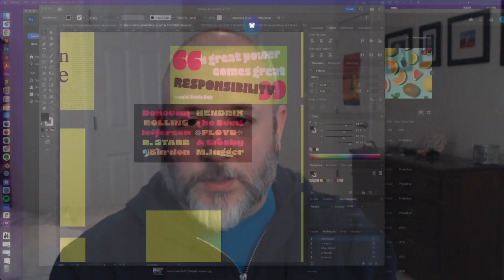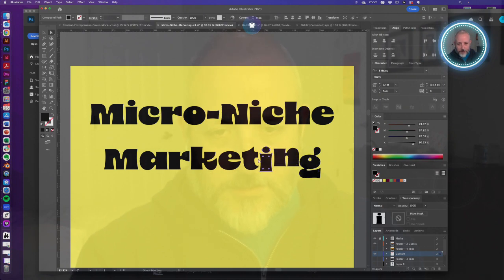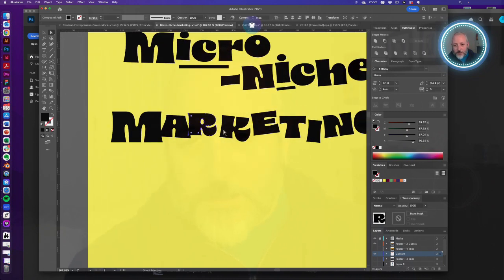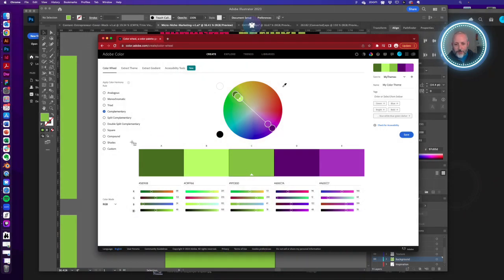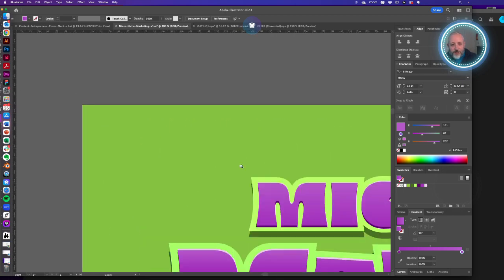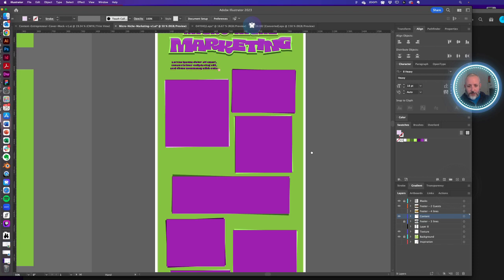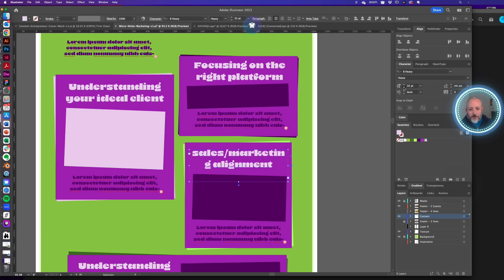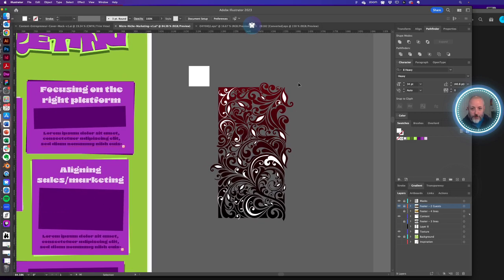Process - Designing an Infographic: Micro-Niche Marketing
This week's infographic design process wasn't going well at first, but I kept hammering away at it, and found something useable.